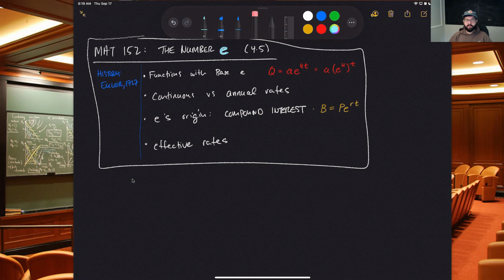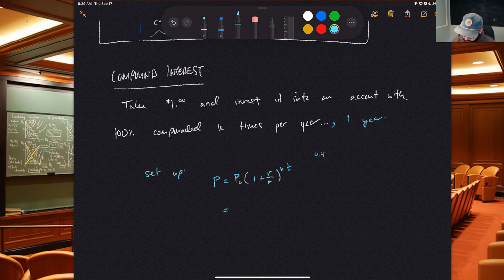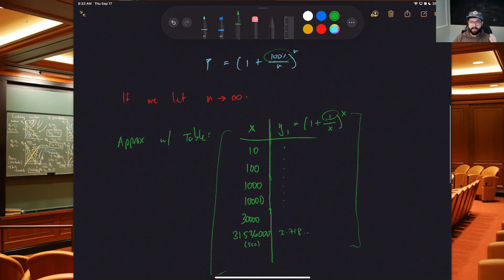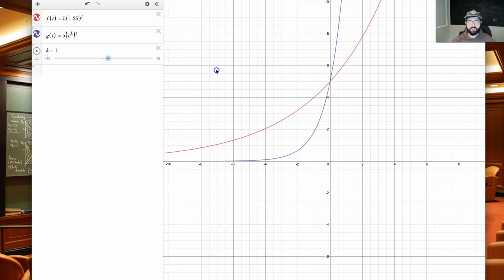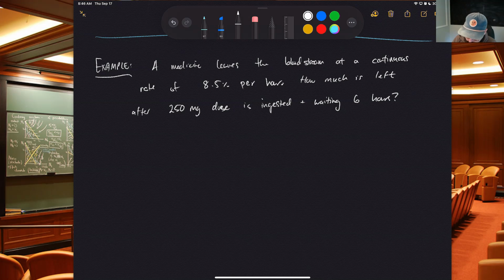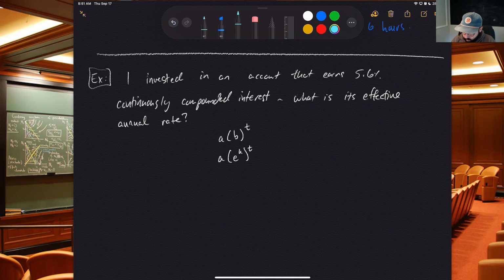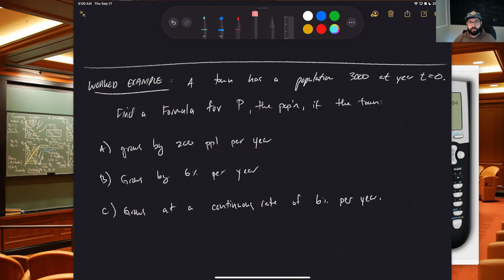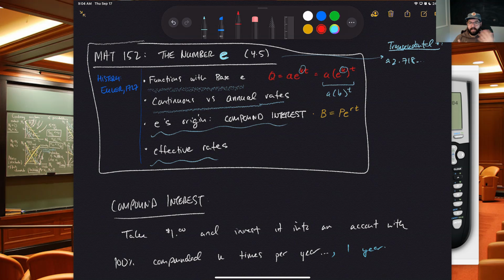mat 152 4.5 lecture